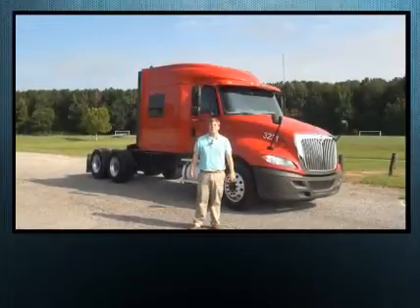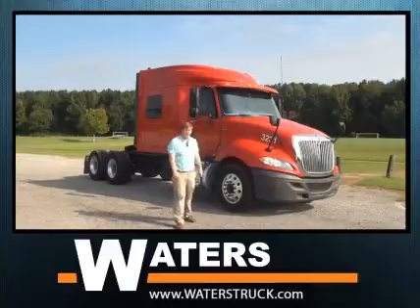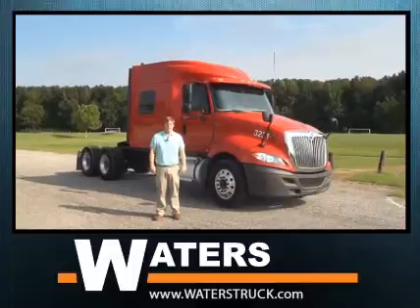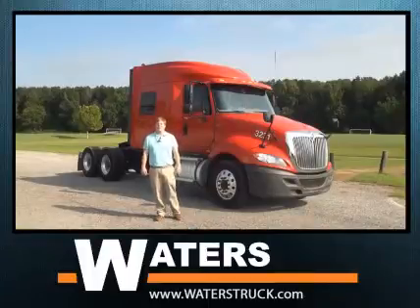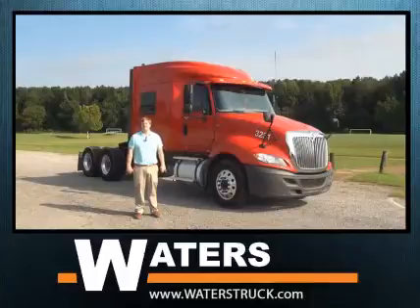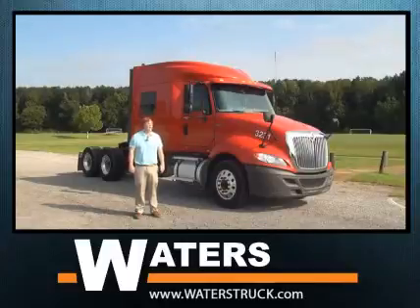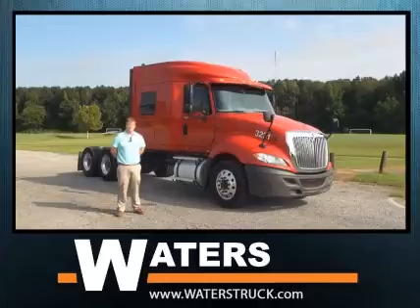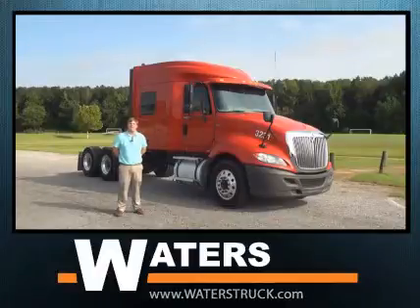2013 INTERNATIONAL PROSTAR+ For Sale